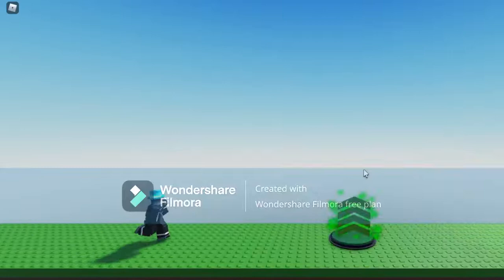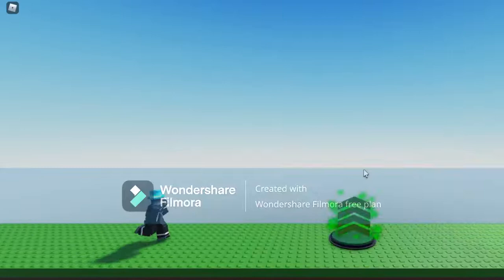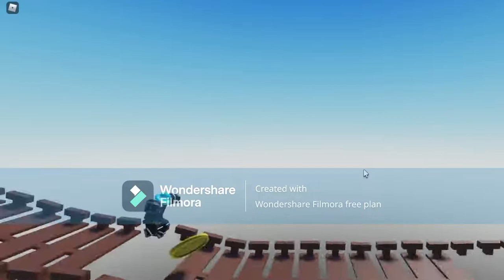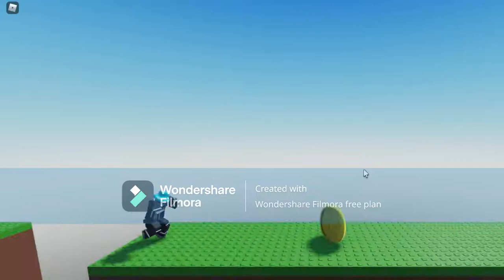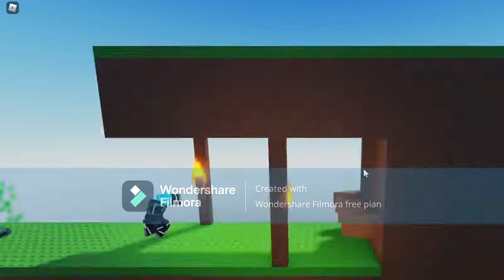super maria run!|mario day pt 2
i hope you guys enjoy my brand new video for mario day!! please have fun enjoying the video